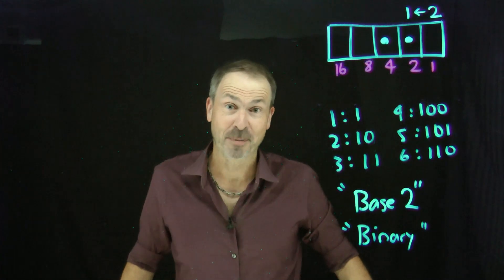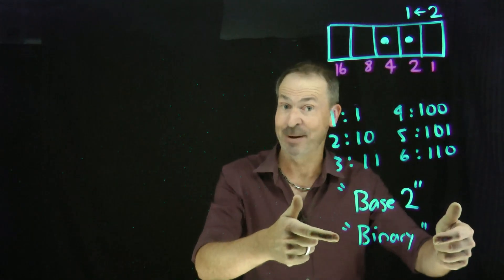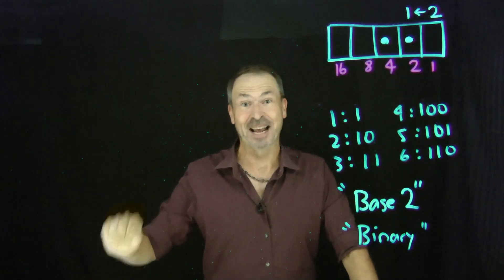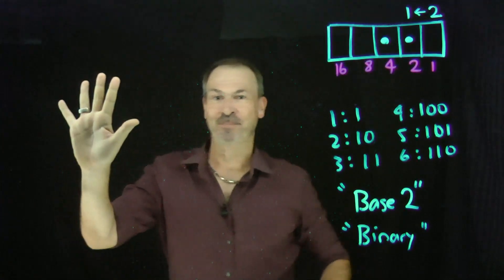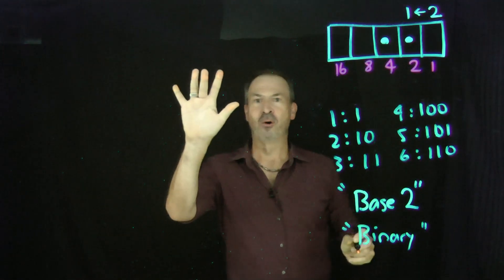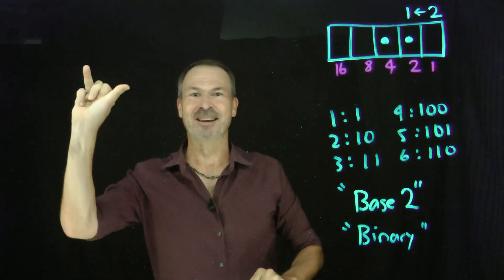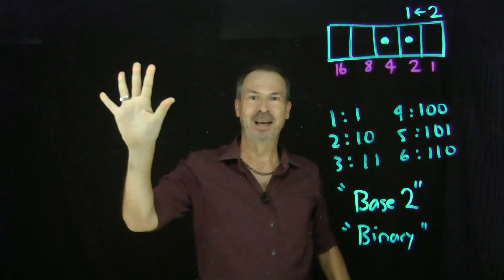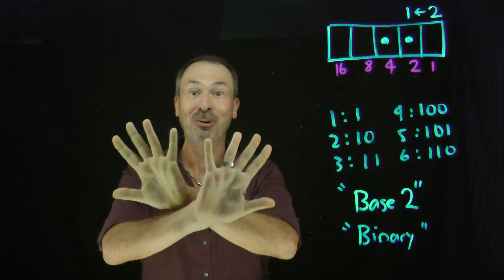3. Having Fun with Binary (Exploding Dots)